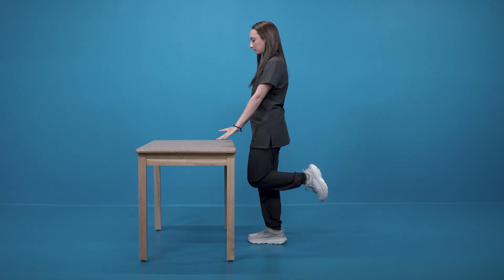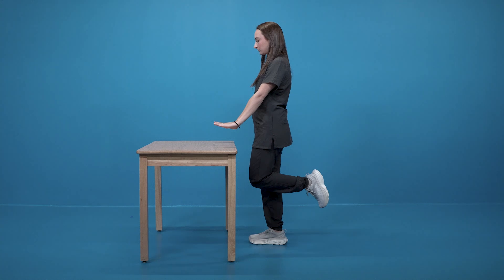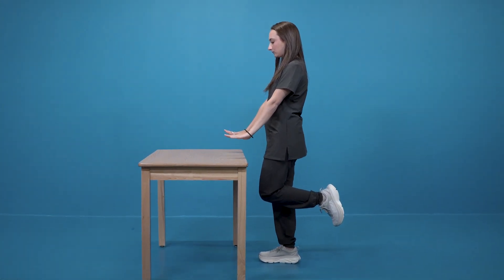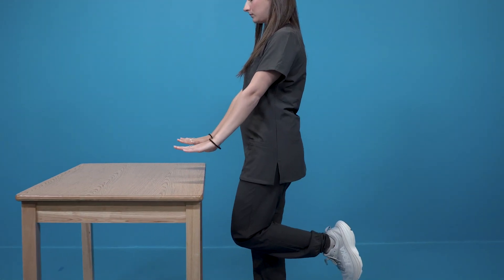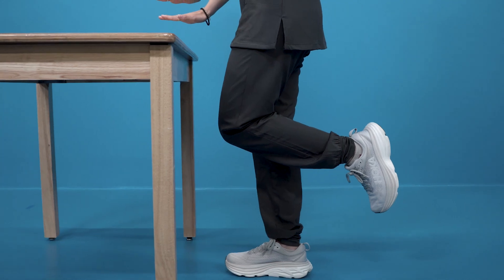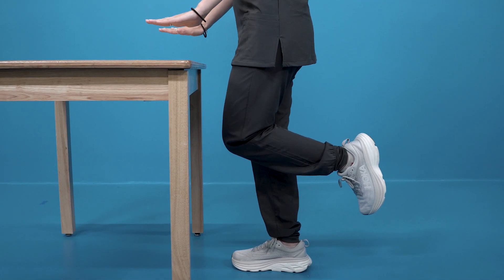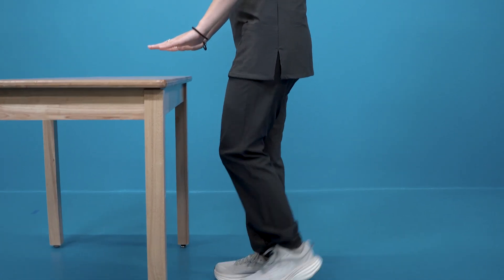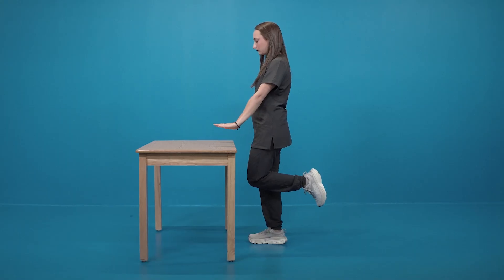Single Leg Balance